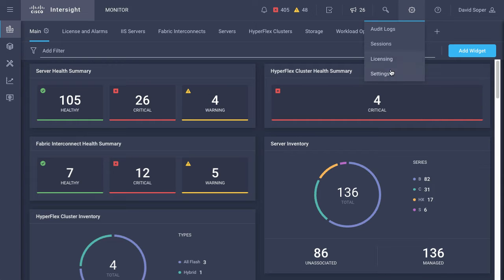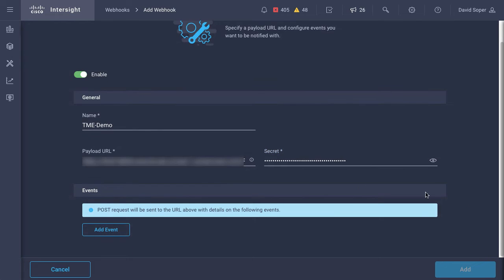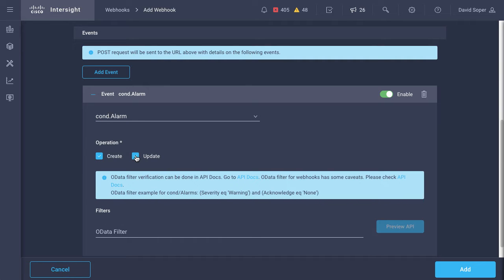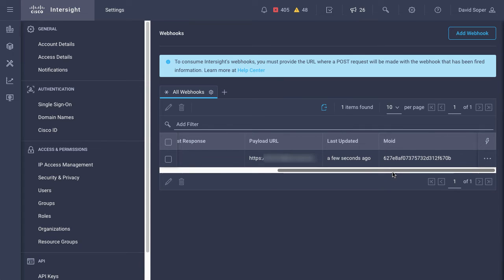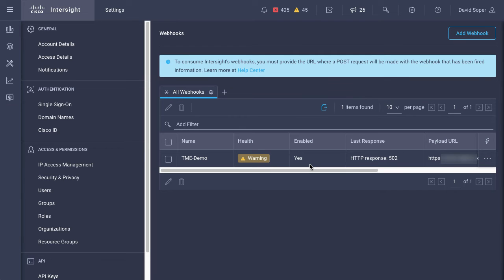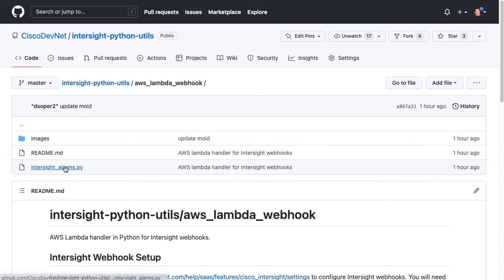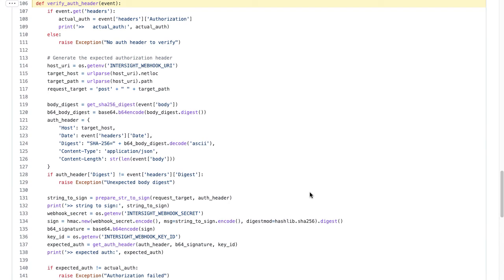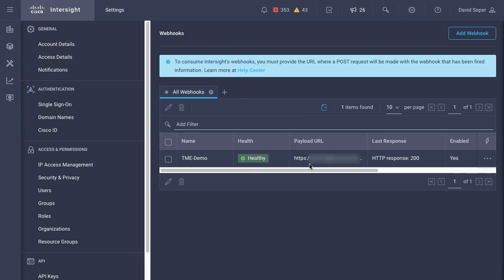Cisco Intersight Webhook Configuration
Overview of configuring webhooks in Cisco Intersight including an example AWS Lambda webhook handler written in Python.